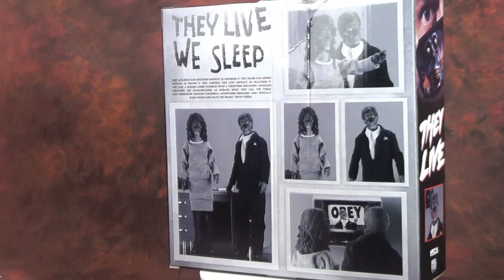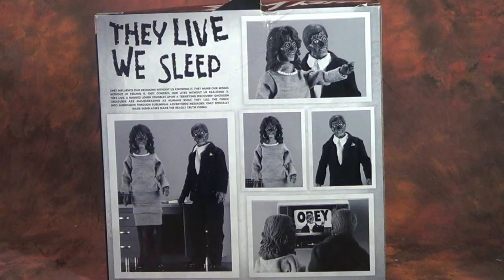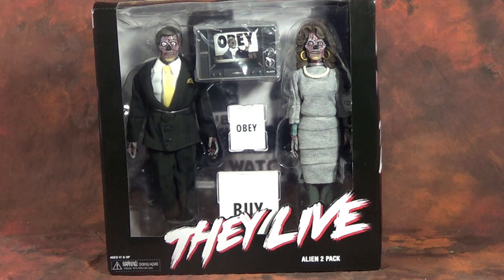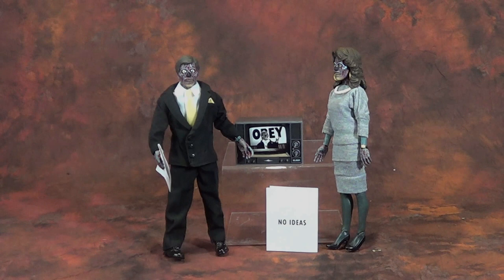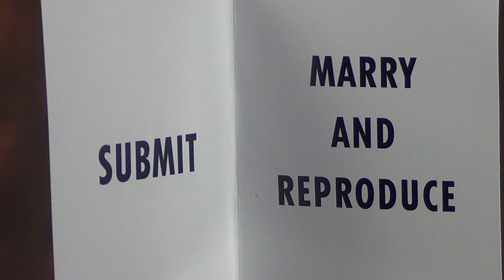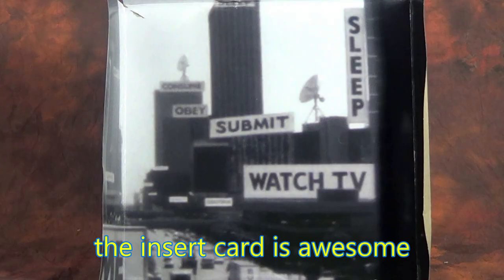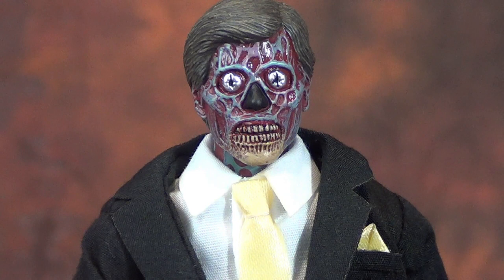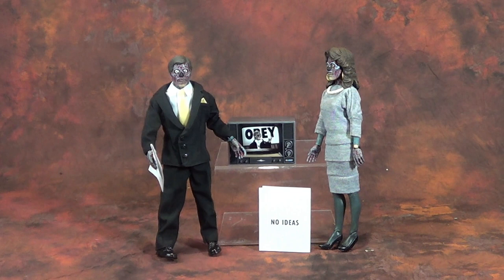Mint Off Card: They Live by NECA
Time to crack open this new retro figure set by NECA based on the classic John Carpenter film "They Live".